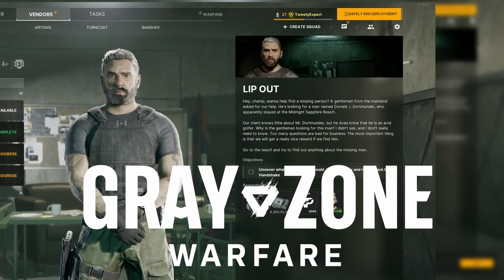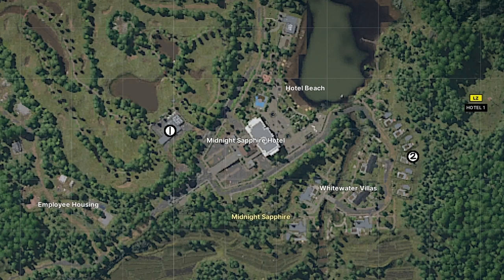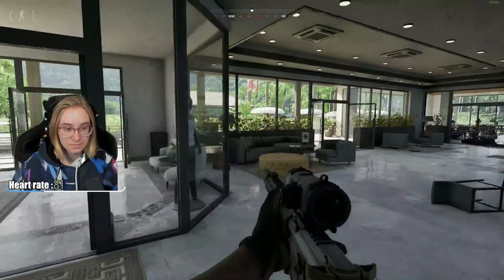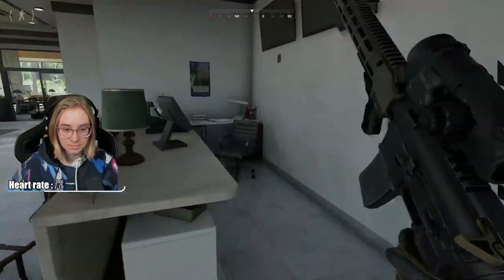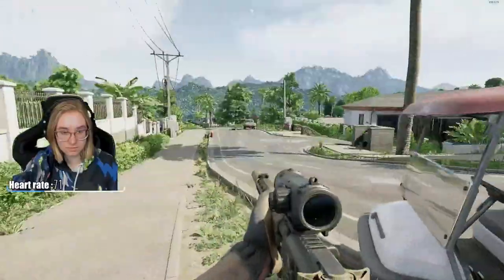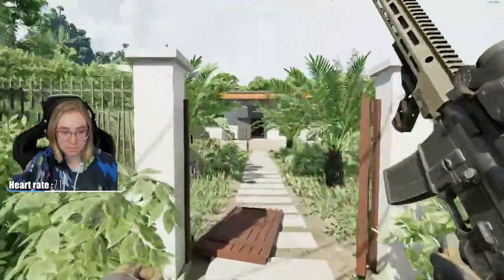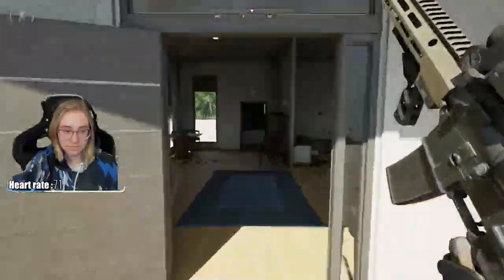Lip Out - ALL FACTIONS Quest Location | Gray Zone Warfare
0:00 Introduction
0:04 Map
0:09 1st Paper Location
0:14 2nd Phone Location